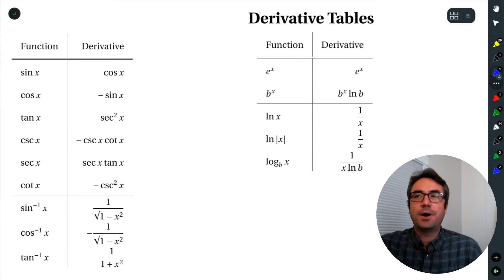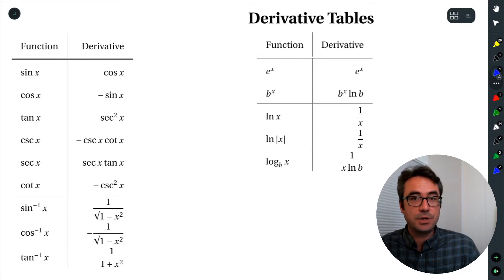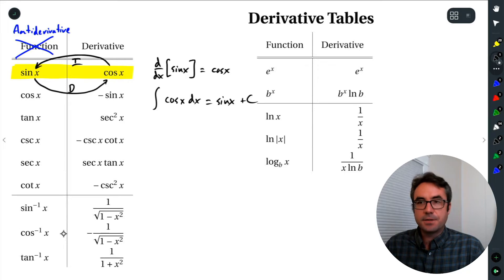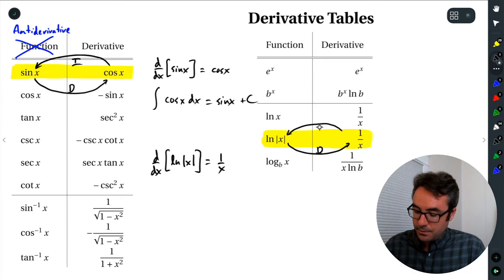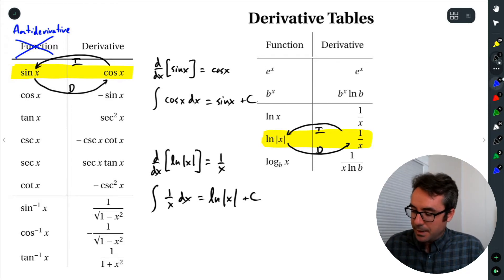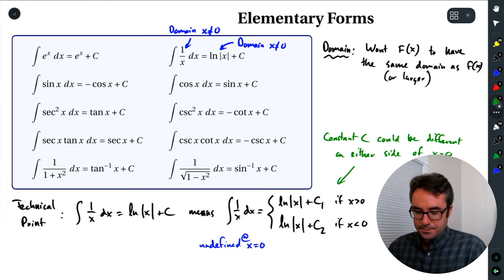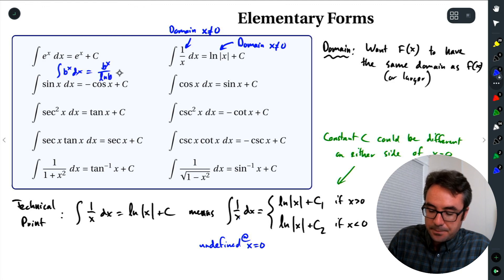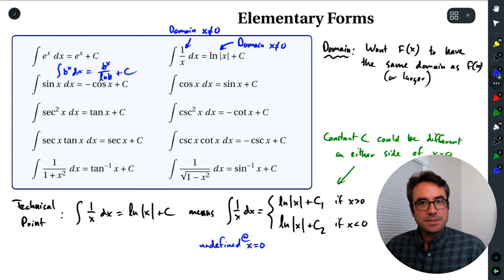MTH 141: I1 - Indefinite Integrals (part 9)